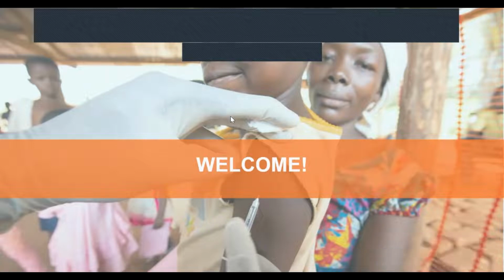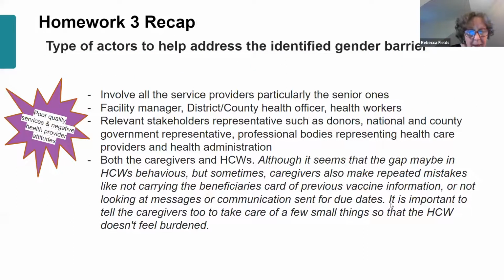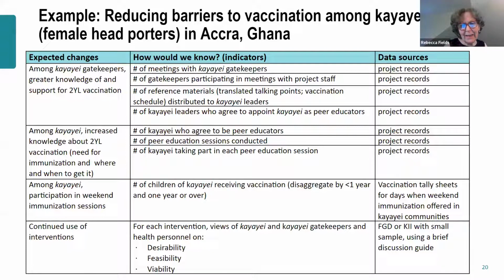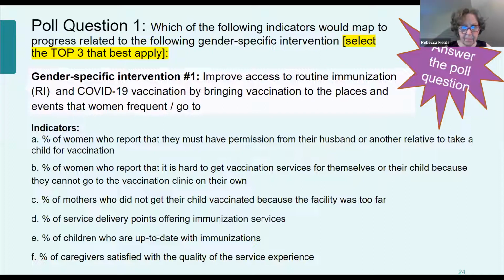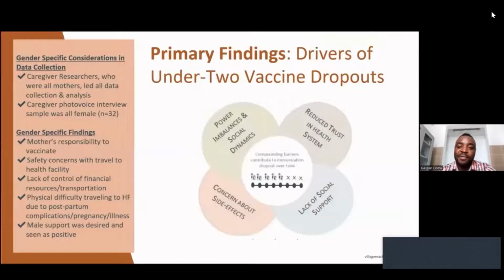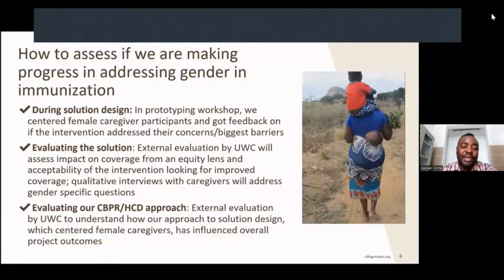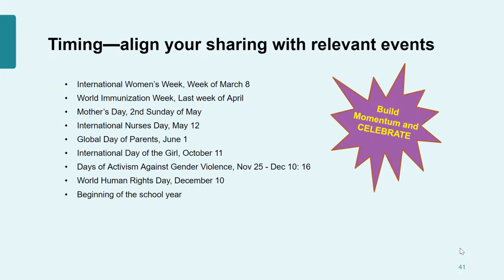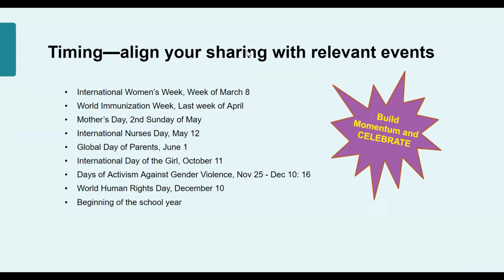Session 4 - Gender and Immunization: Opportunities for Action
Session 4: Assessing Progress and Learning Together